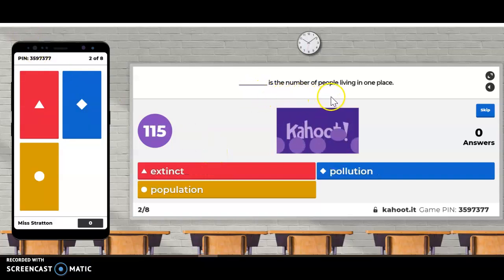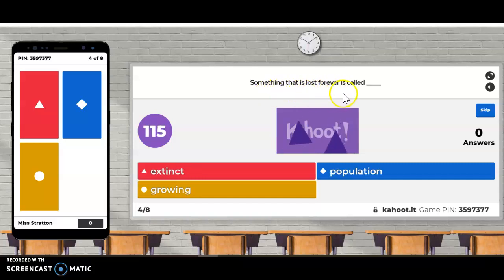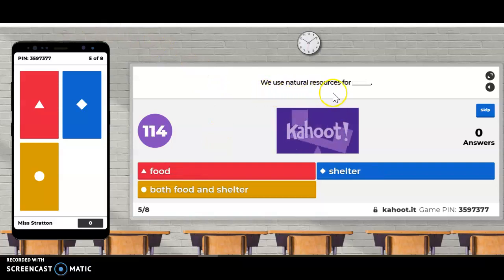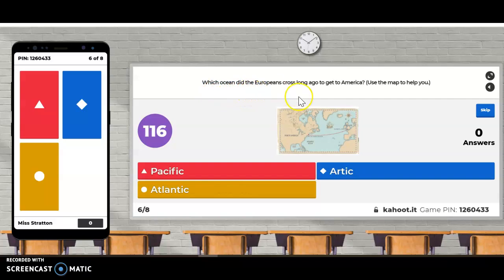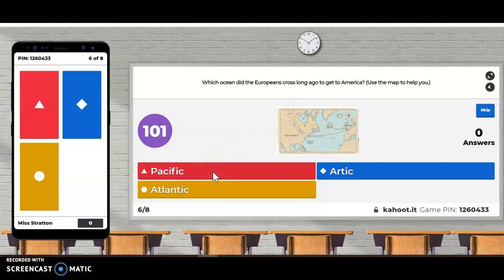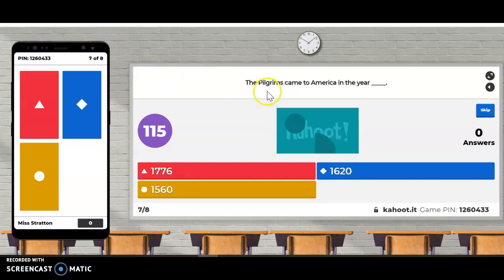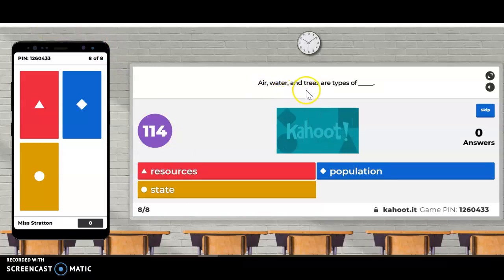Week 8 Studies Weekly